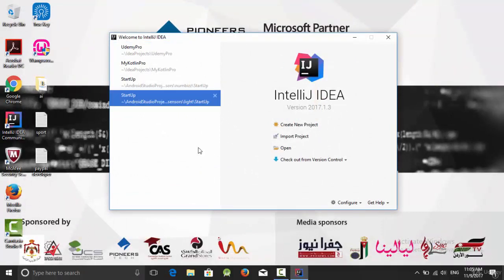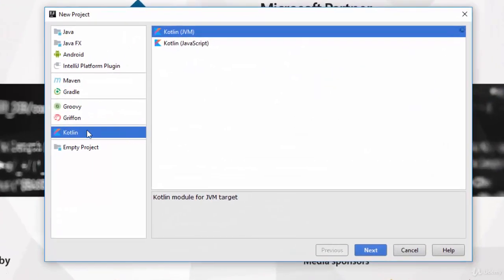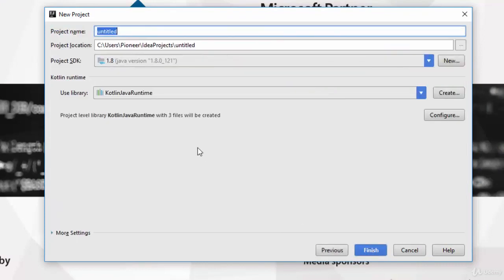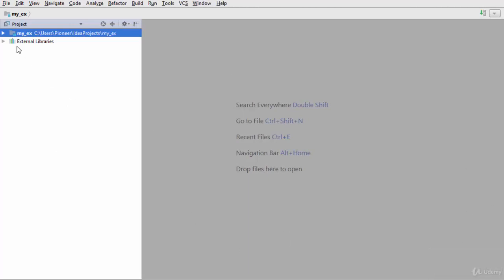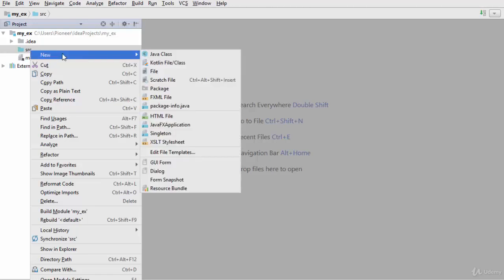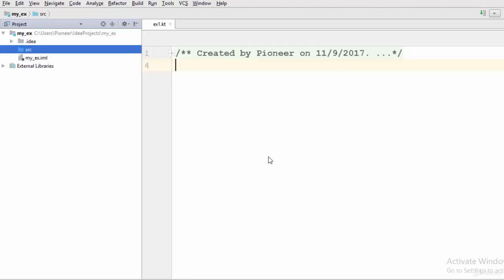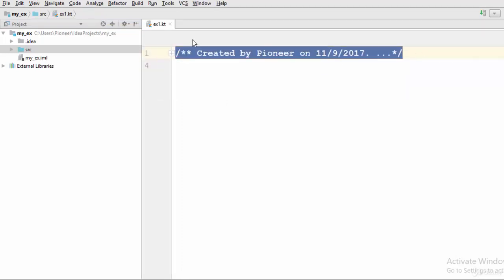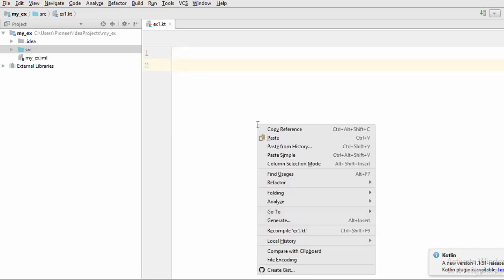Lesson 2: Create Lotlin Project [Build Ecommerce Android App using Kotlin, PHP and Paypal API]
- Understand Kotlin Programming Language from Scratch
- Implement OOP concepts in Kotlin
- Create PHP web service connected to MySQL database
- Create android app using Kotlin
- Use Volley and Picasso libraries to get data from PHP web services
- Put All those skills in an E-Commerce app

Requirements
- Basic knowledge of programming
- Basic knowledge of Database

Description
-This course will guide you (step by step) to build a full business Android app from login screen to the payment screen
But at first, It will teach you Kotlin programming language from scratch, then you will learn how to create web services using PHP. Next you will learn how to use Kotlin in android app development. This course has many reach topics like Volley, Picasso and Recycler View. It’s divided into five sections:
- Kotlin Basics
- Build the full project
- Bonus Videos

This course is useful for IT Developers, Students or any interested person in the mobile and web development field.

This course is meant for IT Students, developers or any interested person in Android Apps development who are looking to develop an interactive Android Apps